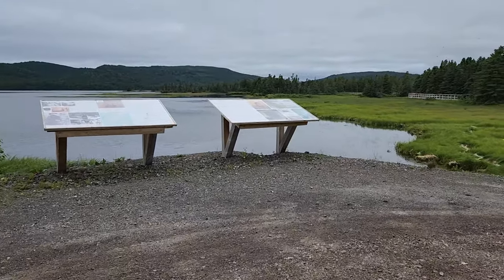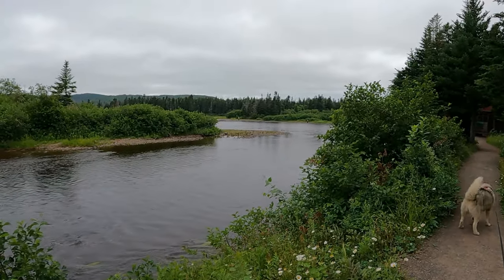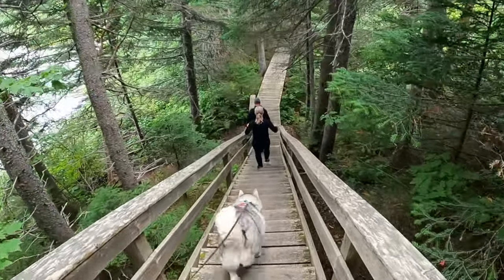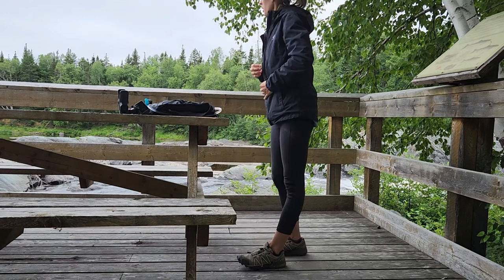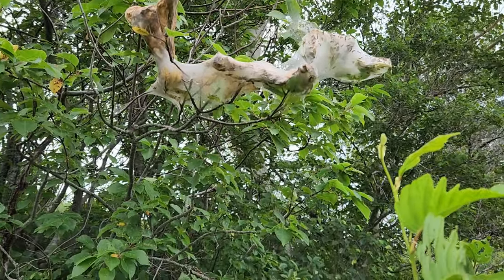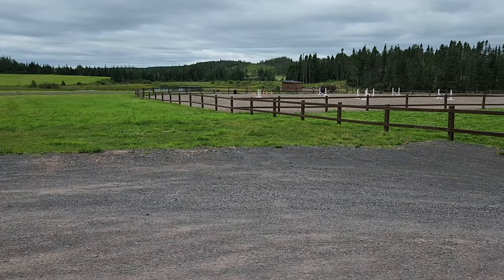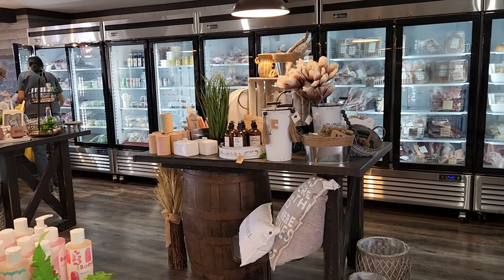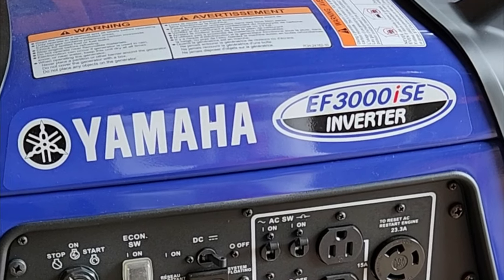Hiking Indian River Falls, New Generator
After my Generator Gave out in the middle of my tourism season I had to get a new one right away so I had to make an unexpected trip to springdale. Thanks to the boys at Arctic West for getting one for me so quickly. I got up at 5am and got ready to head to springdale which is a 1hr drive from here and took Mika with Me and We decided to hike Indian River Falls in the early morning before the store opened. Indian RIver falls was One of a couple of trails in the Area, its a 10km trail that runs along the river. To make a paying trip I picked up some chicken feed I needed, A quick stop at Spring meadow farms to grab the Feed as well as some Local Beef (spring meadows) and some spices from Saucy Newfoundland. Always Love to Support Local where I can.